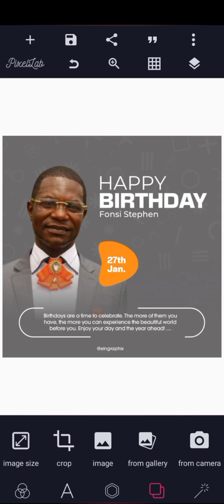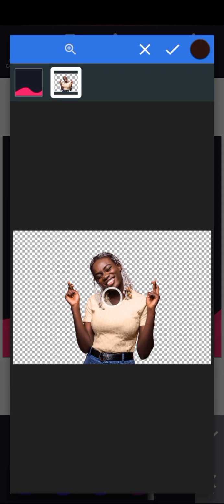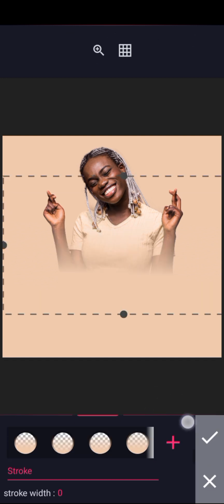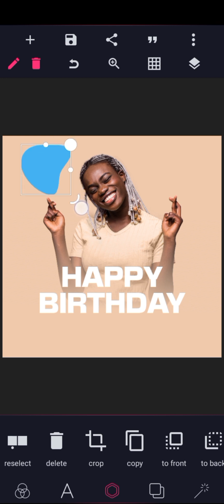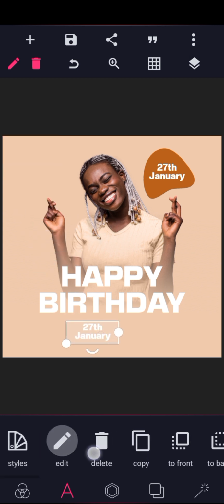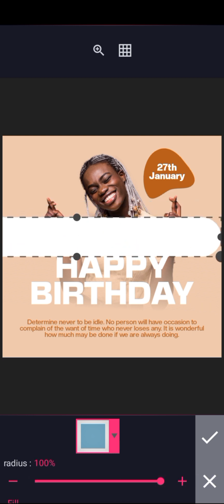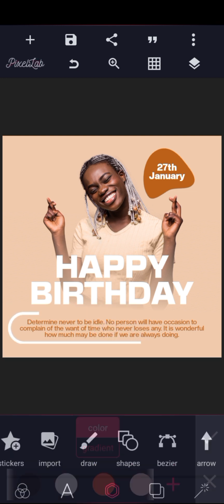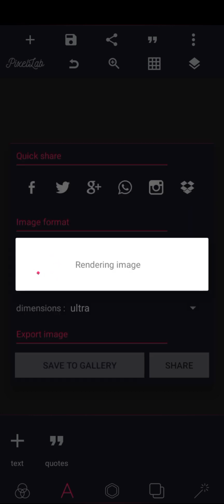Birthday flyer design [assignment 4]